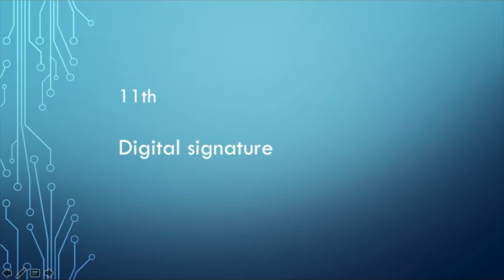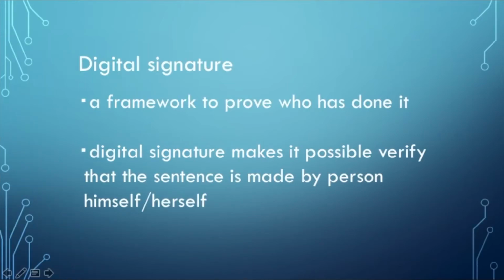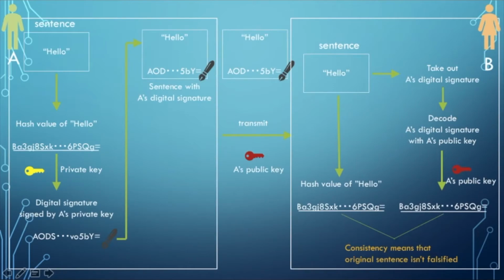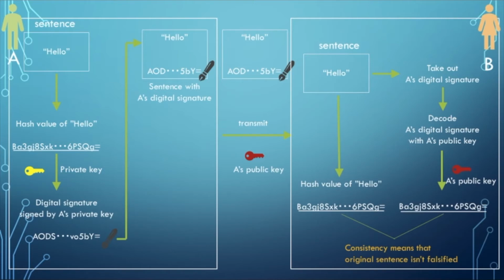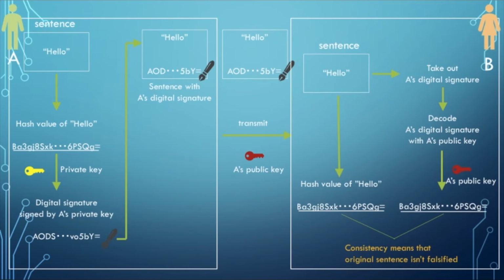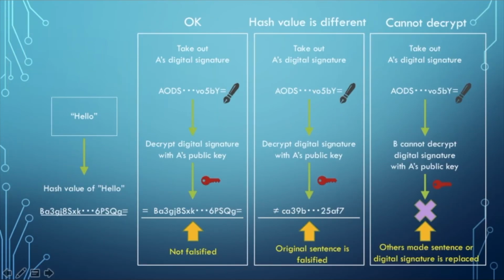Block Chain 11th digital signature